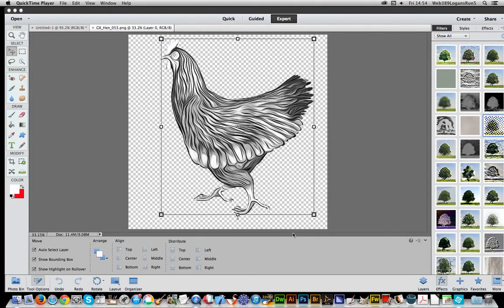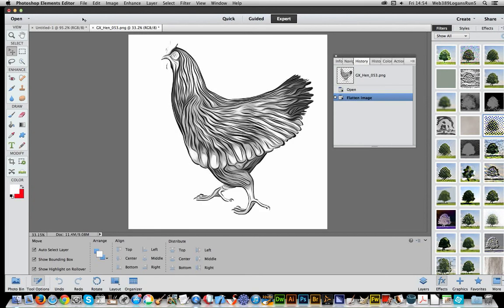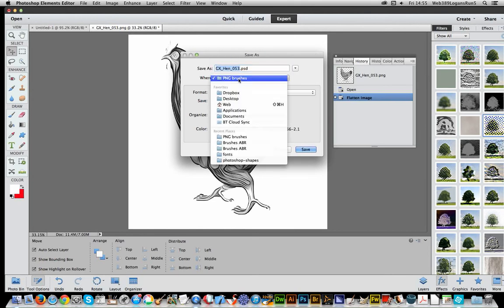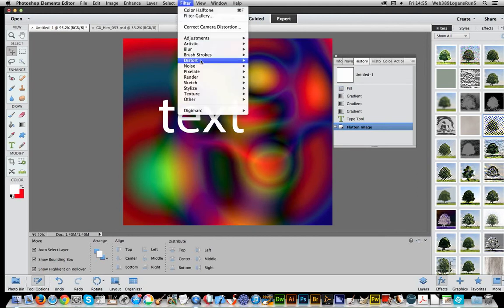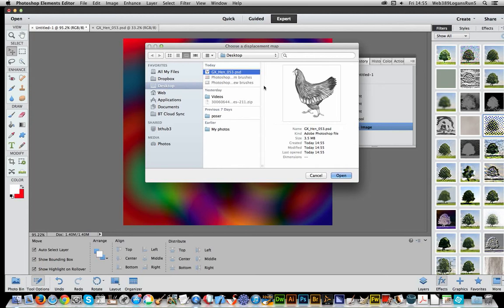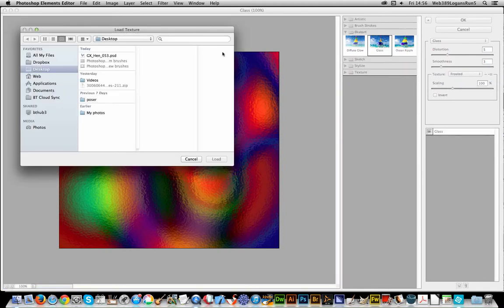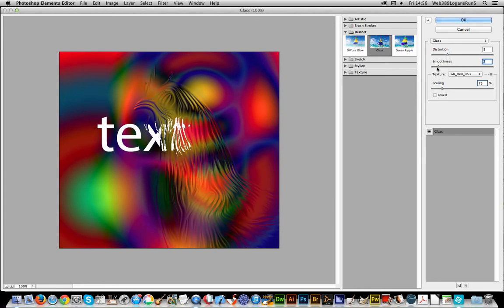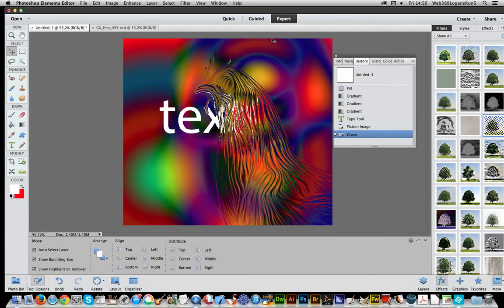Photoshop elements : Create distortions / displacements of images etc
How to distort in Photoshop Elements : You can create wonderful distortion / displacement effects in Photoshop elements 15, 14, 13, 12 etc  as well as use them in displace / glass distortion filters - distort all kinds of images